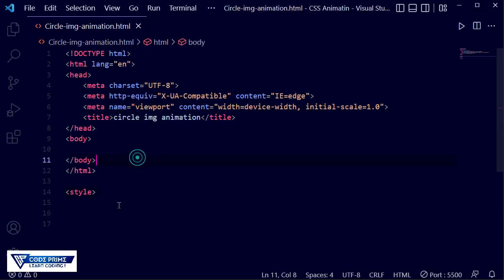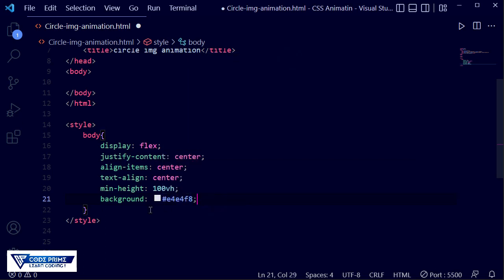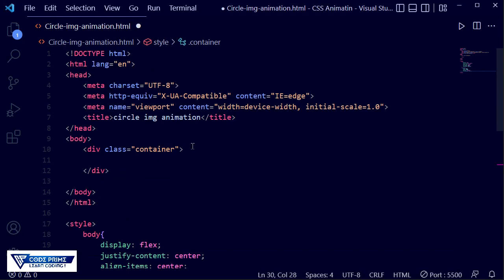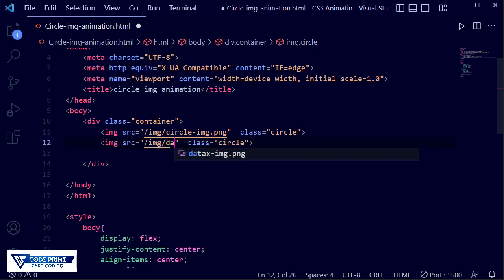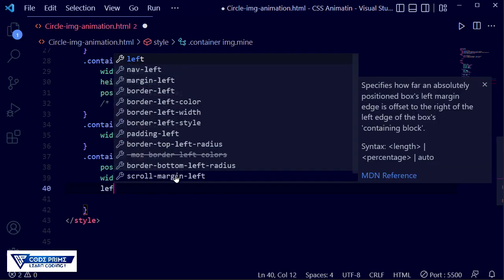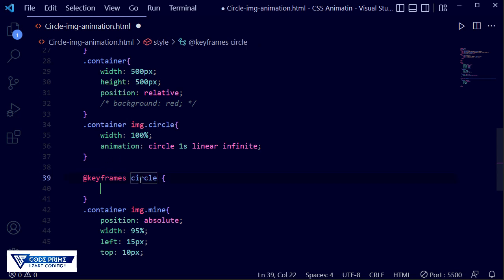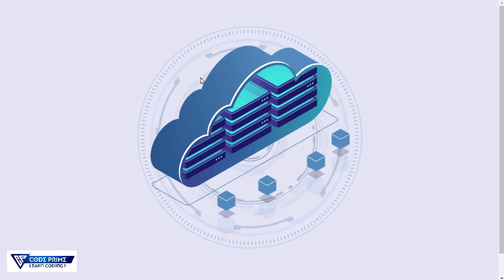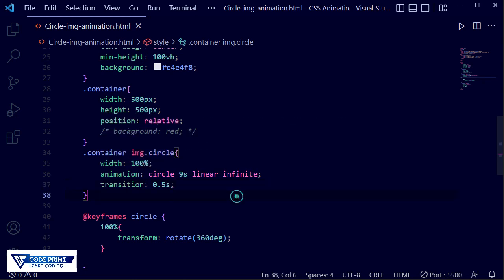How make background moving circle images animation - using html and css | By CP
In This css animation tutorial video you are going to learn How make background moving circle images animation - using html and css | CSS Animation

OUR FREE COURSES